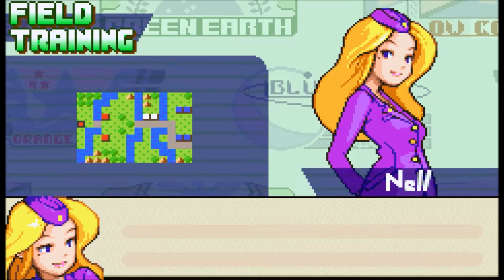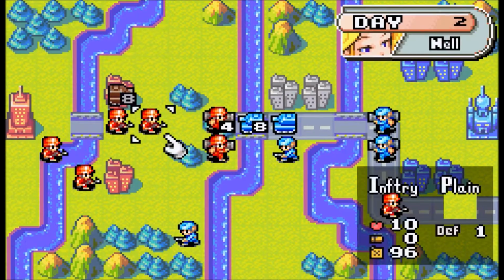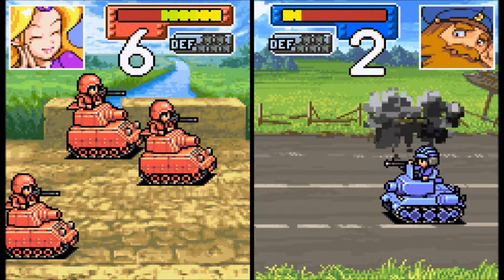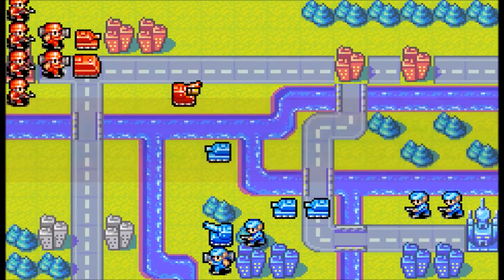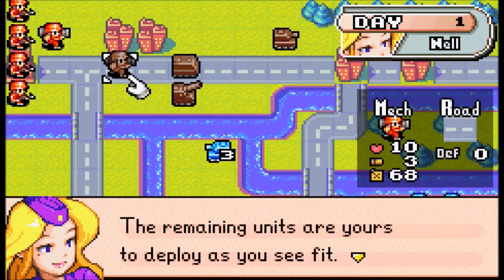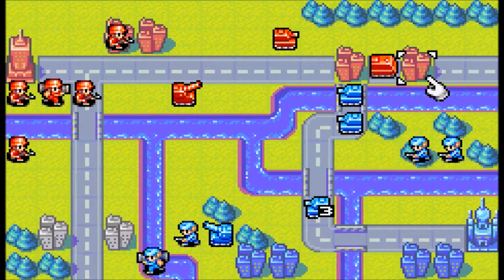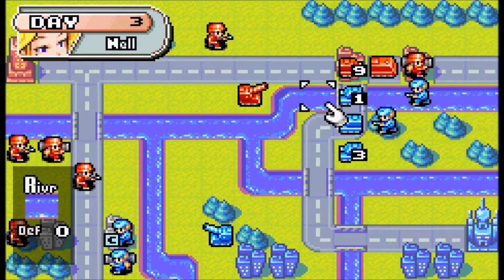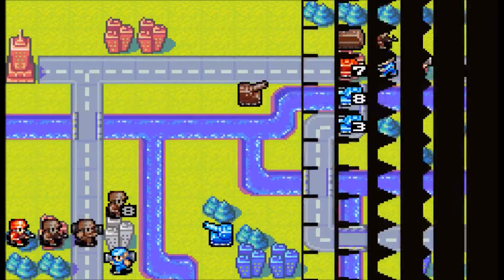THE WARS ARE ADVANCING - Advance Wars (Part 2)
I'm just partaking in some advanced wars, what about you?